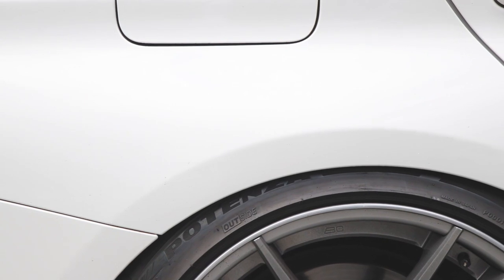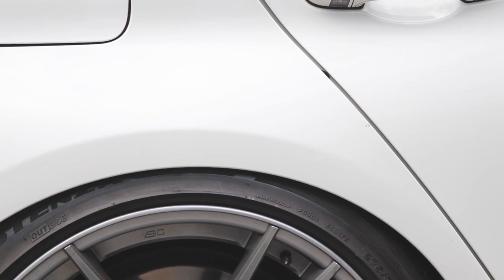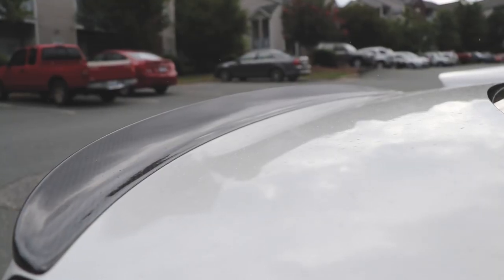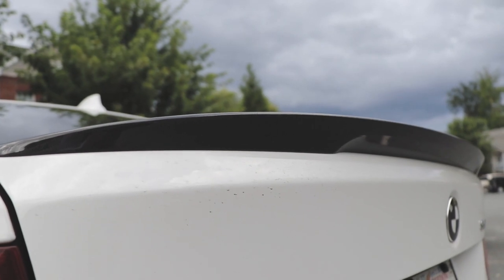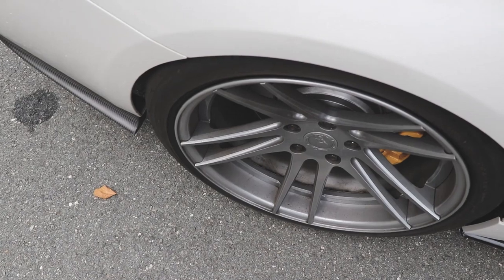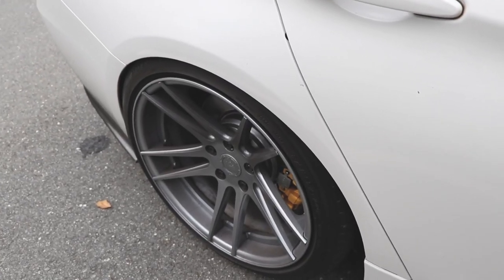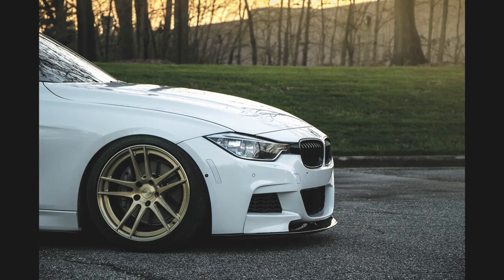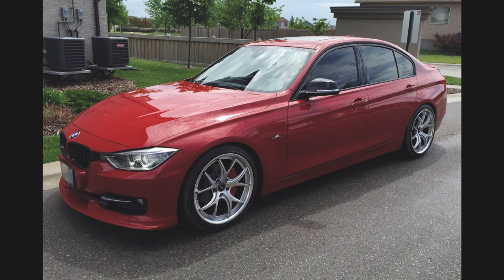Top 5 Starter mods to transform your car! | BMW F30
My opinion only guys, I know others prefer performance first.

ENGINE/WHEELS/SUSPENSION:
-Muffler Delete (not mine but its similar)